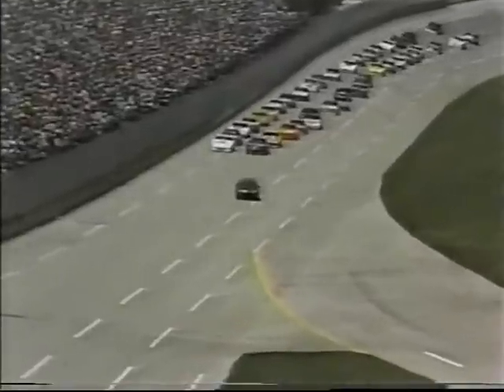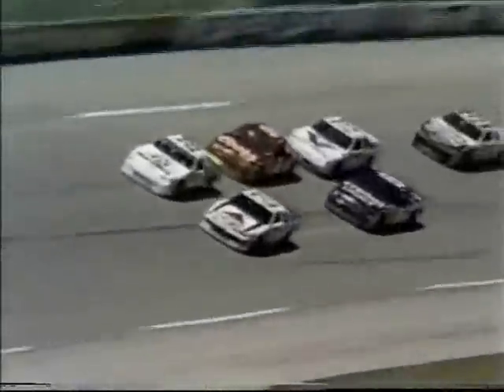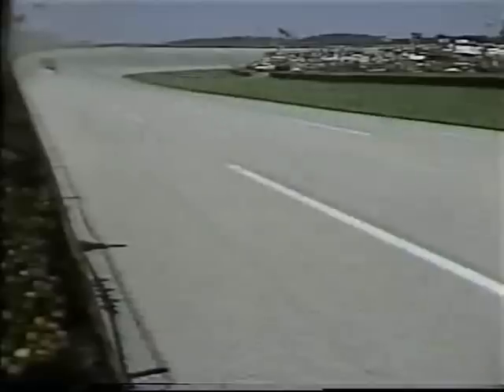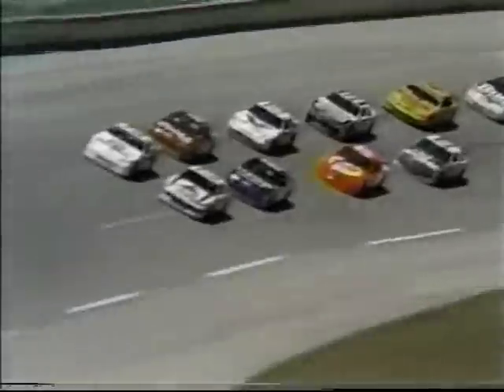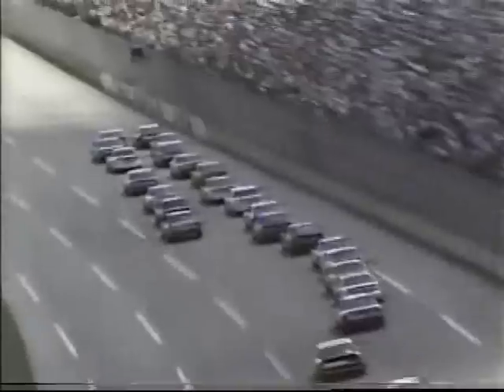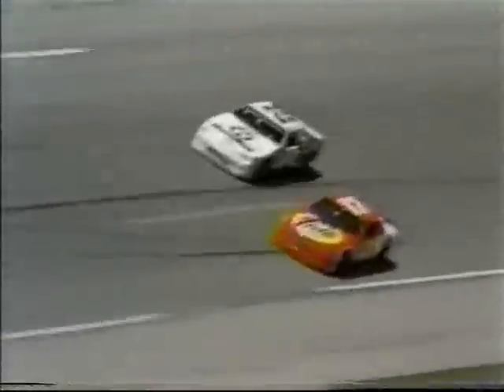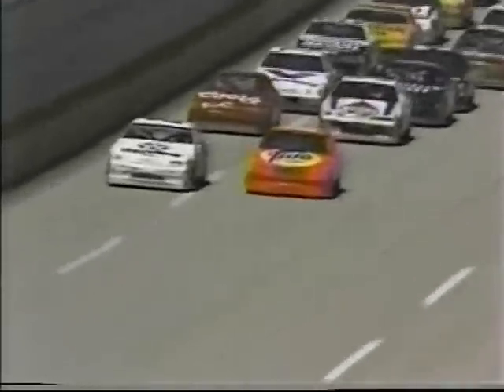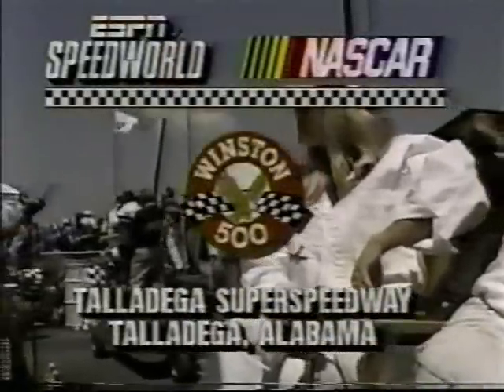1989 Winston 500 - PART 2/21 (Start)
The start of the 1989 Winston 500 from Talladega Superspeedway in Talladega, Alabama.

Watch as these guys put on one helluva show in the early laps.